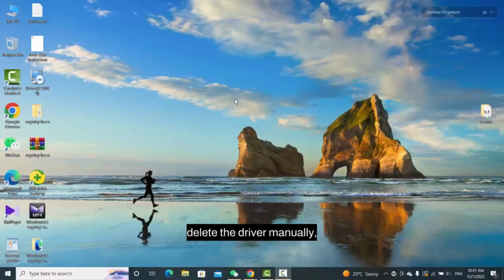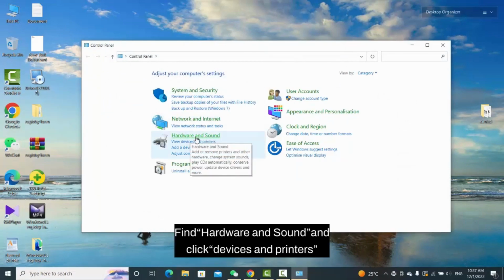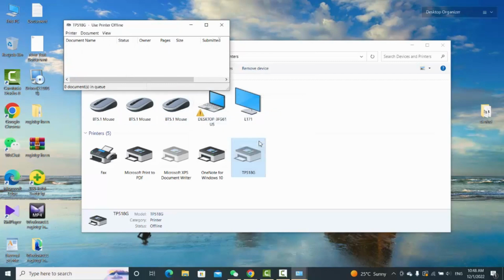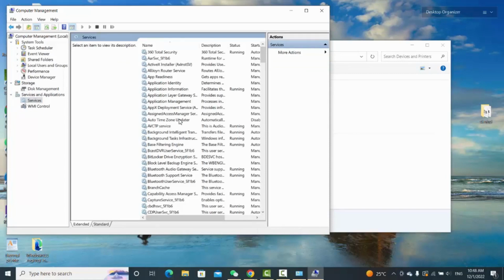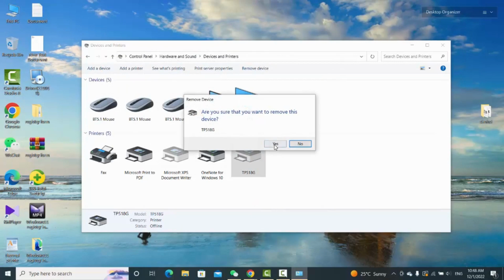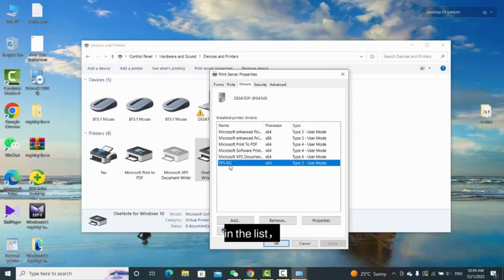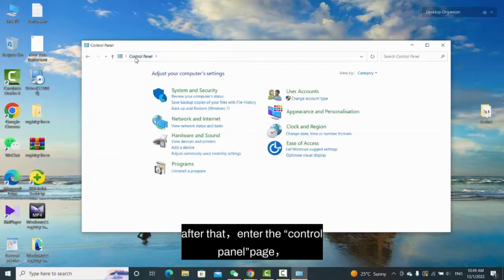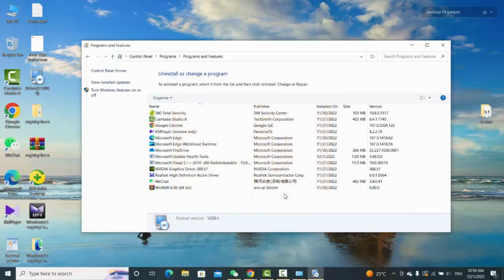13. How to Delete Thermal Printer Driver Manually on Windows 10 | Grozziie | Tutorial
Learn how to manually delete thermal printer drivers on Windows 10 when standard methods don’t work. This step-by-step guide ensures the proper removal of unwanted drivers.